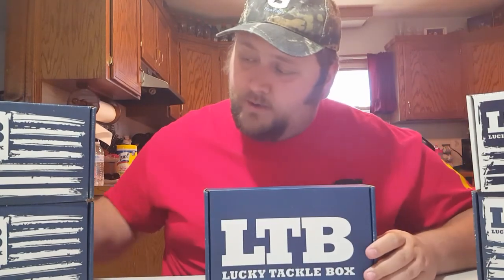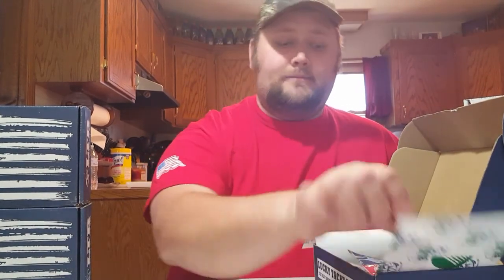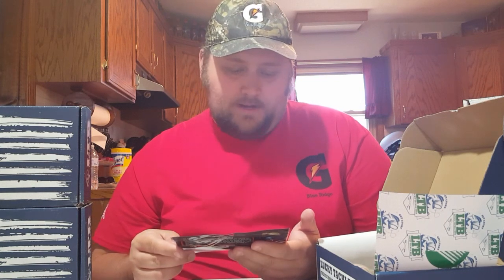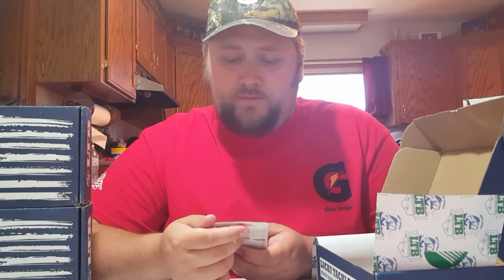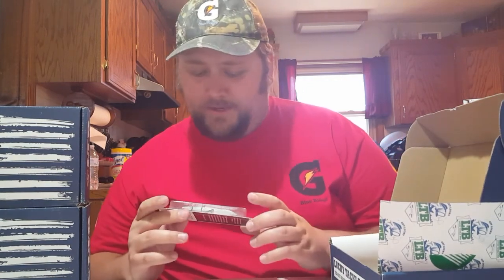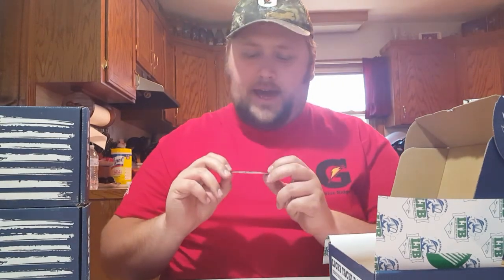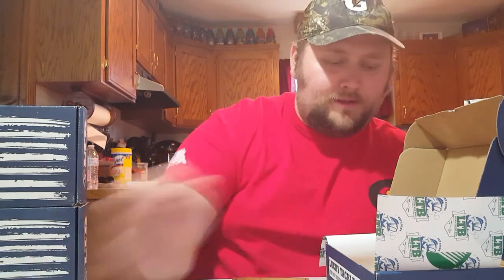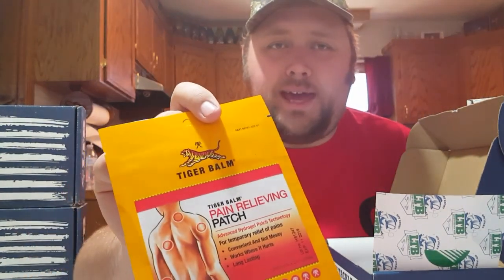Lucky Tackle Box Unboxing April 2018 (LTB)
Join us as we unbox the LTB Bass edition standard box for April 2018 , and see what's inside . the lures are selected to work within this month's weather and patterns